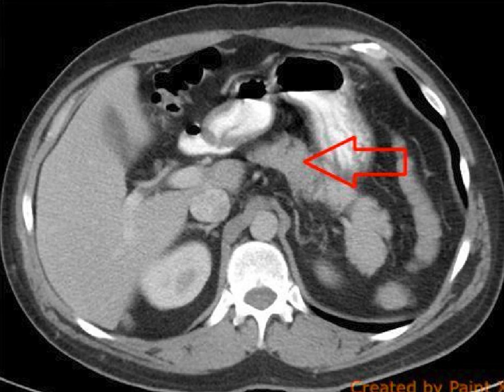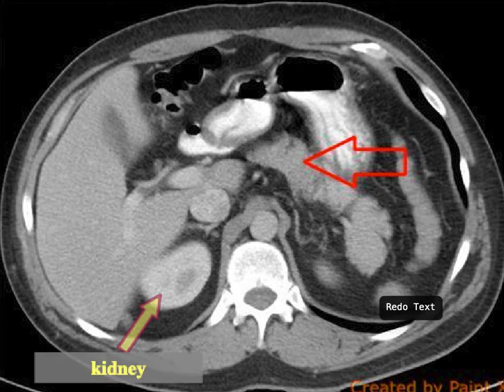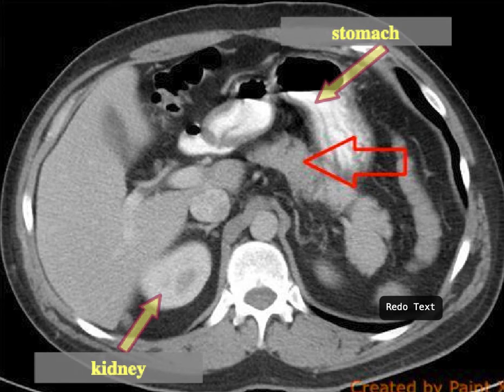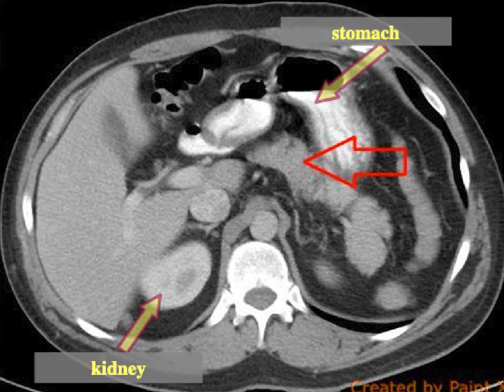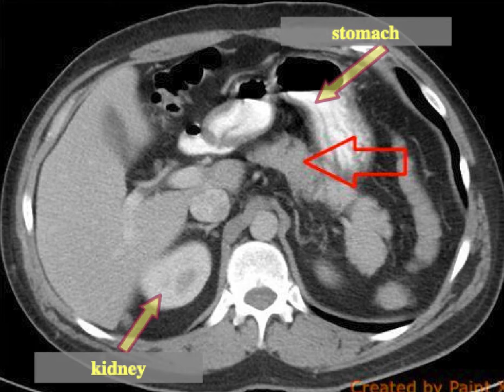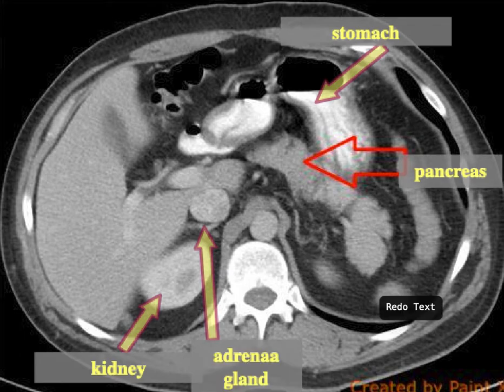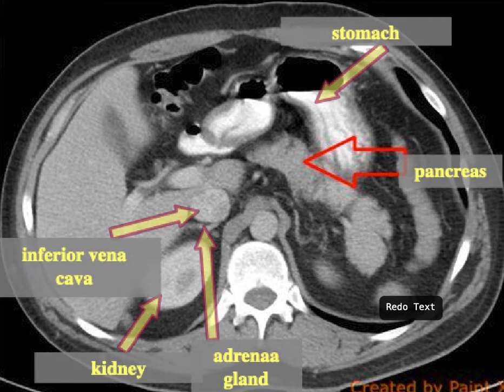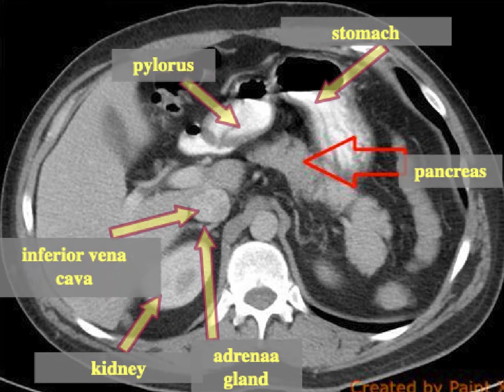anatomy of the pancreas on an axial CT of the abdomen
Shows the pancreas on an annotated axial CT of the abdomen . Several organs are labelled and the organs in proximity are shown.